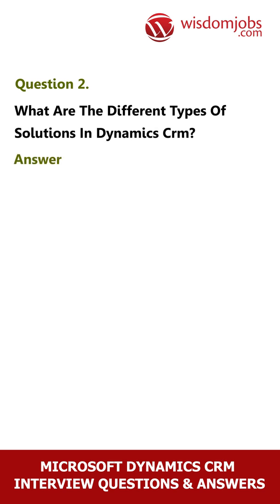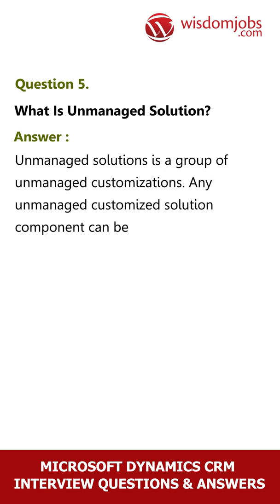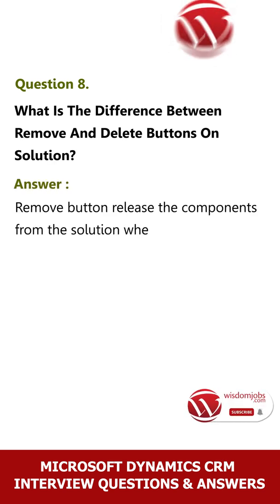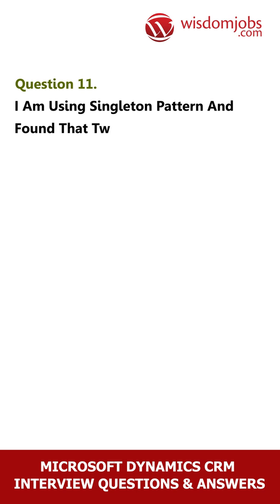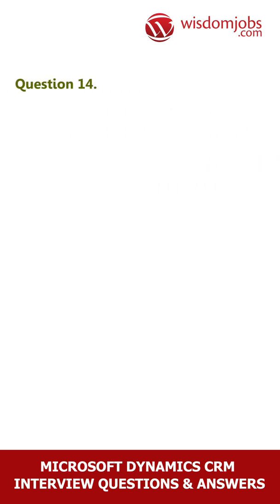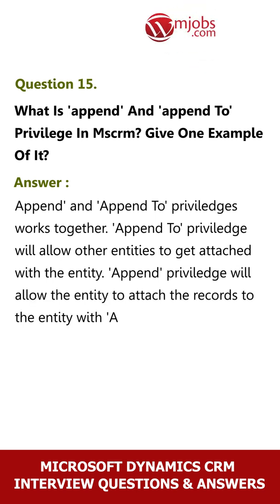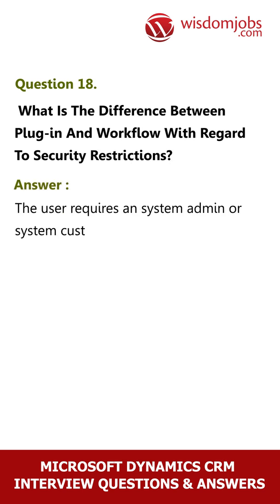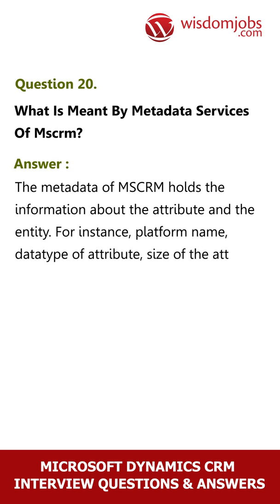TOP 20 Microsoft Dynamics CRM Interview Questions and Answers 2019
FAQ's For Microsoft Dynamics CRM Interview Questions and Answers 2019 | Microsoft Dynamics CRM | Wisdom Jobs

20 Microsoft Dynamics Crm Interview Questions and Answers, Question1: What is meant by Managed Properties? Question2: What are the different types of solutions in Dynamics CRM? Question3: Can we export Default solution as “Managed Solution”? Question4: What is Managed Solution? Question5: What is unmanaged solution?

Ready to face interview for Microsoft Dynamics CRM? Do not worry, we are here to help you with job interview preparation. If you are preparing Microsoft Dynamics CRM interview and not sure which questions are likely asked in interview, we suggest you to go through Wisdomjobs interview questions and answers page to crack your job interview. Microsoft Dynamics CRM, CRM stands for Customer Relationship Management that deals with organizations interactions with customers. It focuses on enhancing the relation between customer and company. Using CRM, product sales are increased. Strong managerial skills are needed as there is huge competition. Below is the list of frequently asked Microsoft Dynamics CRM interview questions and answers which get you ready to face the interviews:

Join the LIVE session on Microsoft Dynamics CRM Interview Questions and Answers in your Technical round of Job Interviews.

Read Full Microsoft Dynamics CRM Interview Questions and Answers follow the